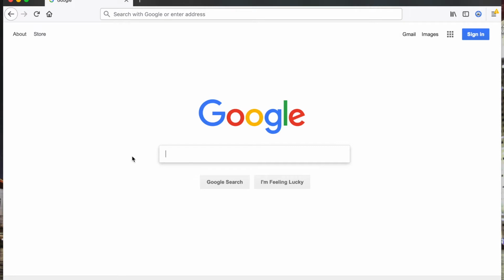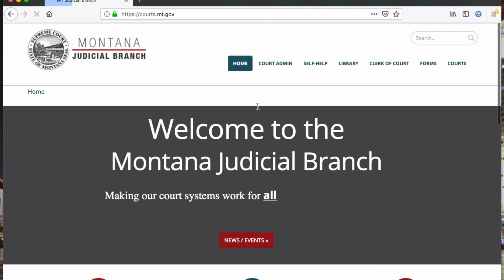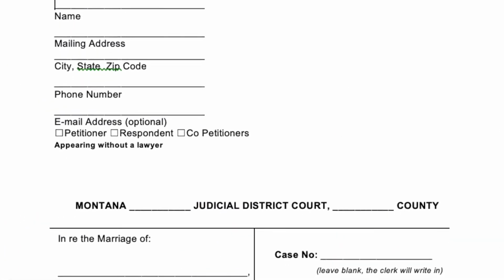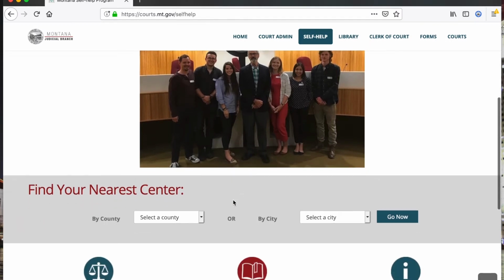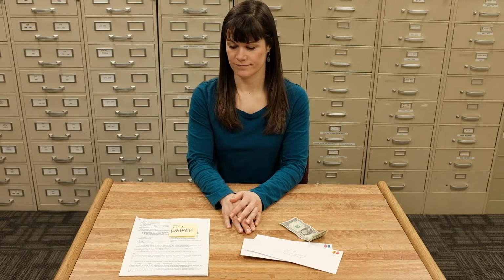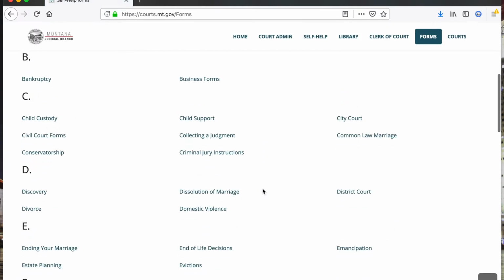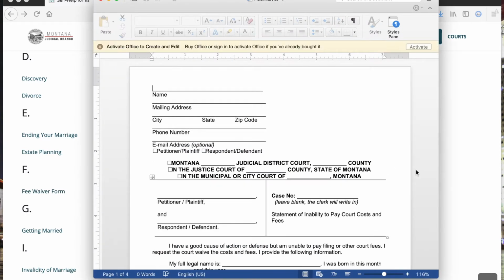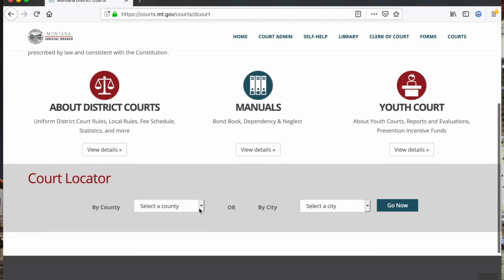Best Practices for Filing Documents in Montana Courts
This video is intended to familiarize you with filing documents in Montana district courts.

This video wast produced by the Montana Law Library and Montana Self Help Law Centers.